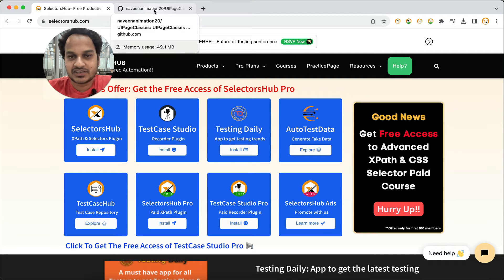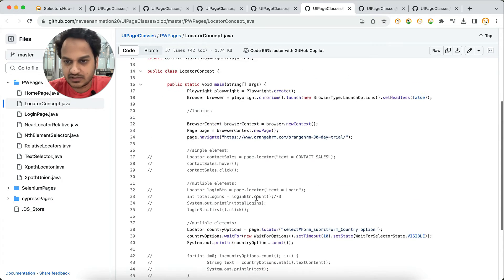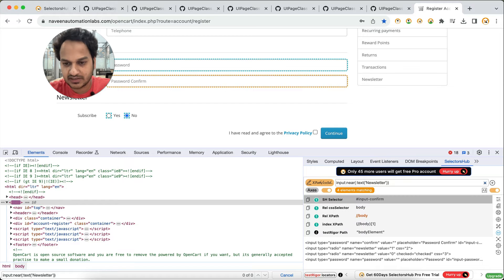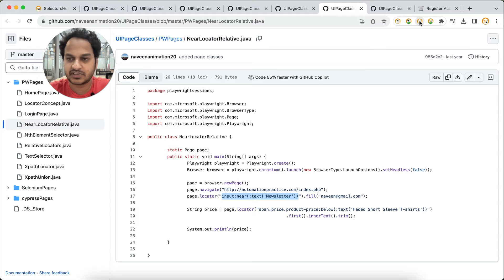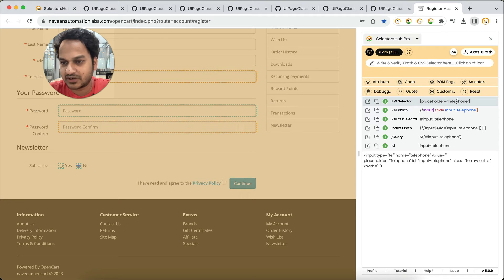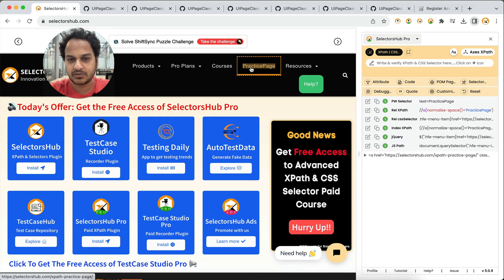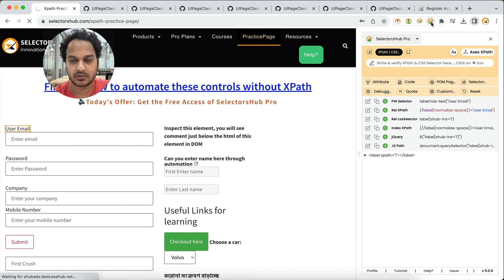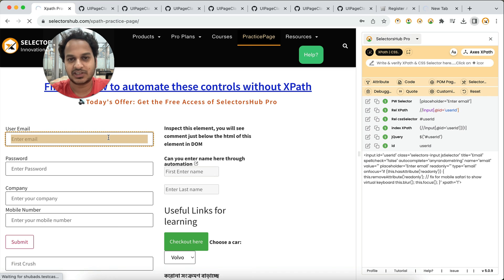Plugin To Generate Playwright Selectors Automatically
Please find the steps to get start with SelectorsHub Pro -